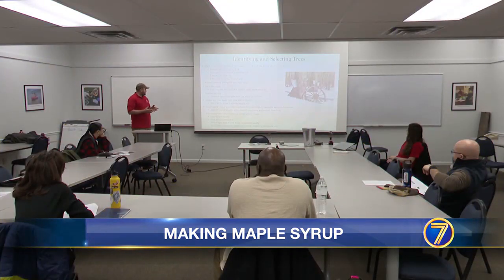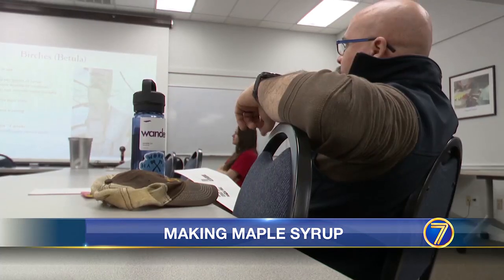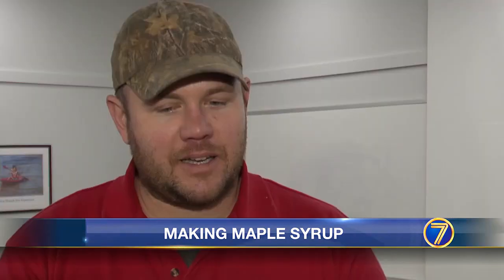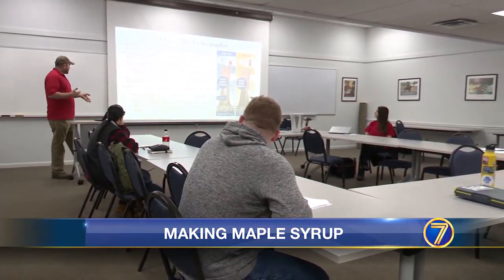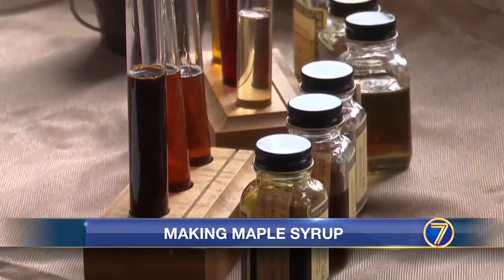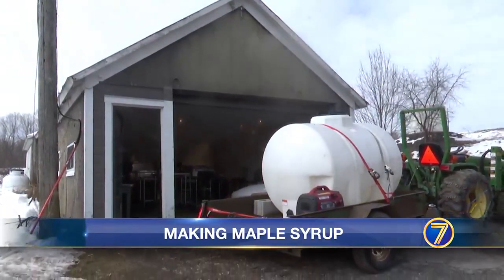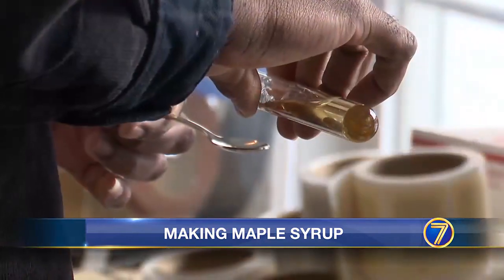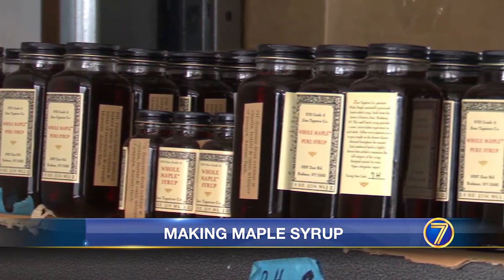Cornell Cooperative Extension provides crash course in maple syrup making